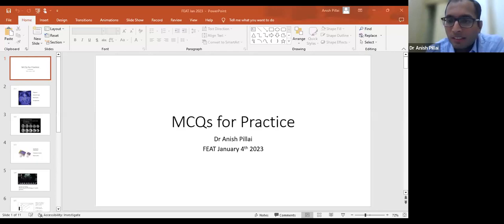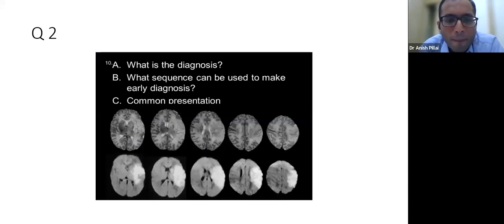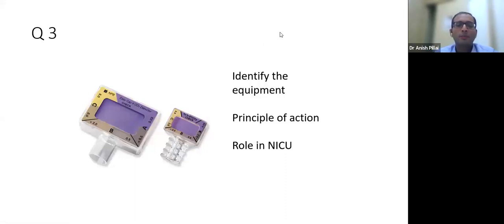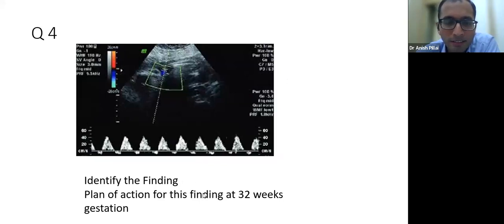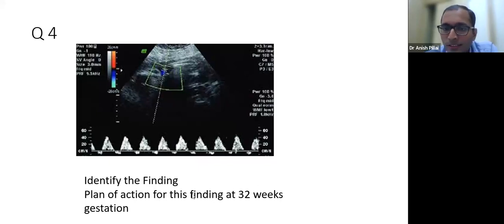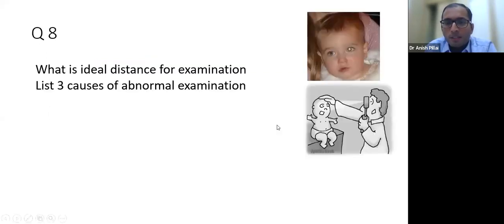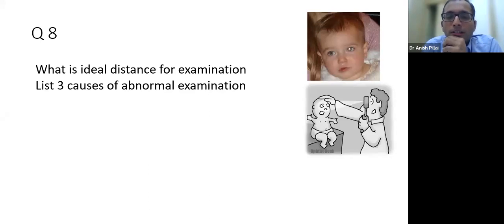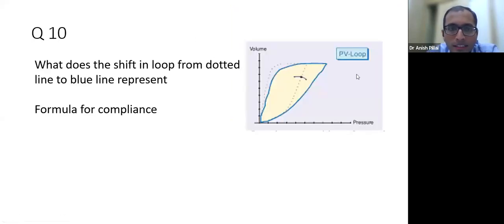FEAT-MCQ Dr Anish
MCQ,   FEAT, Dr Anish, Neonatology